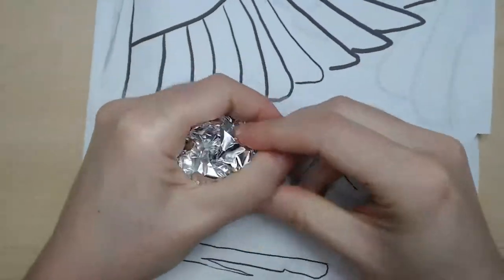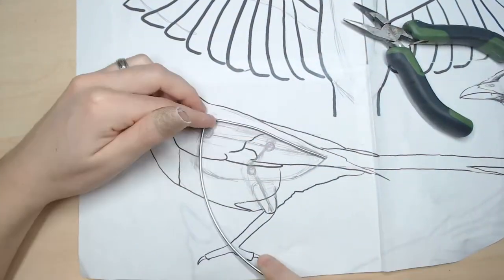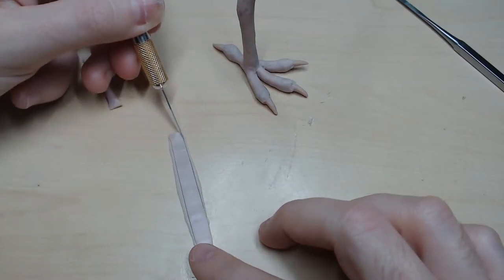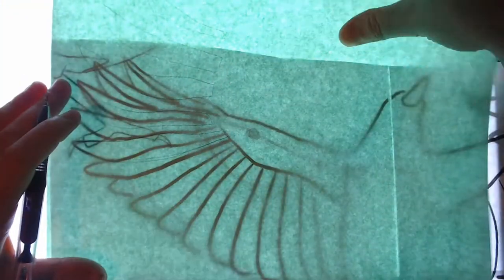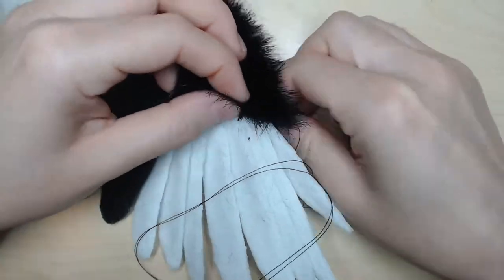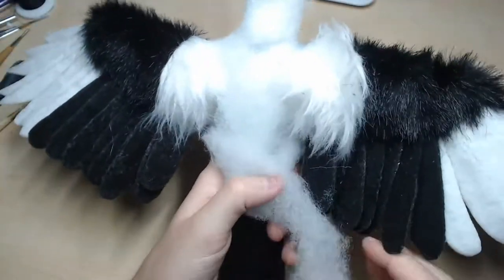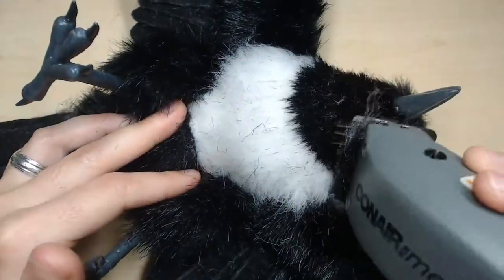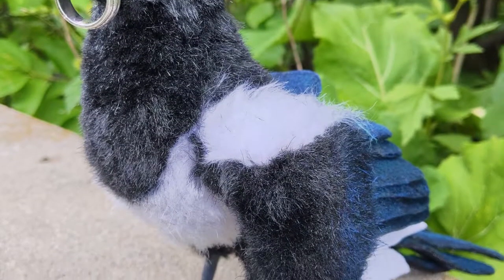Creating a magpie artdoll | Artdoll tutorial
** Subtitles available in English and French **

In today’s video, I show you how to make a magpie artdoll! I show the entire process to create a bird artdoll so you can make your own.

Etsy store

Timestamp:

0:00 Sculpting the head
1:46 Making the armature
2:53 Sculpting the feet
3:49 Painting
4:27 Creating the wings
6:51 Assembling
8:10 Making the body
10:47 Finishing touches

Material :
- Aluminum foil
- Aluminum Mesh
- Cosclay
- Apoxie Sculpt
- Hot glue
- Skewer
- 14-gage galvanized steel wire
- 18-gage galvanized steel wire
- Egg sinkers for fishing
- Plastic film
- Duck tape
- Felt
- Faux fur
- Quilt batting
- Fabri-Tac glue
- Tacky glue
- Golden acrylics paint
- Varnish (Varathane water base finish gloss, Saman water base satin, Liquitex professional matte)
- FolkArt color shift

Music from YouTube library :
- “Dream escape” by The Tides
- “Daydream bliss” by SYBS
- “Pure potentiality” by Benjamin Martins
- “Morning dew” by Density & Time